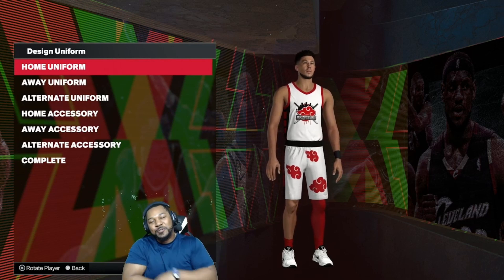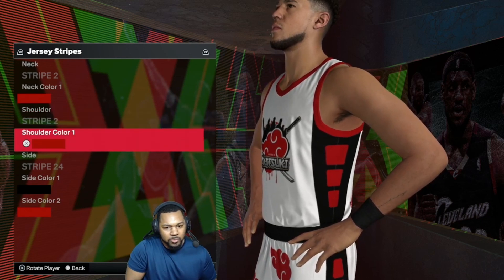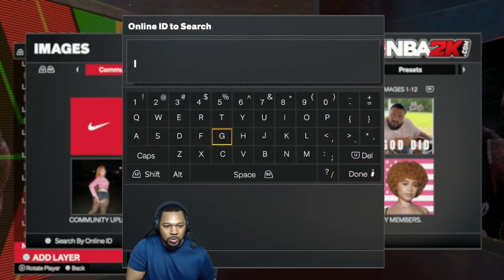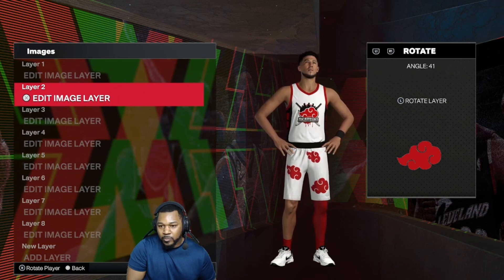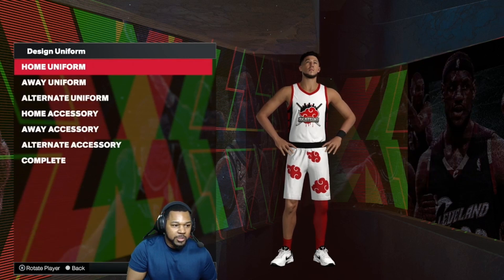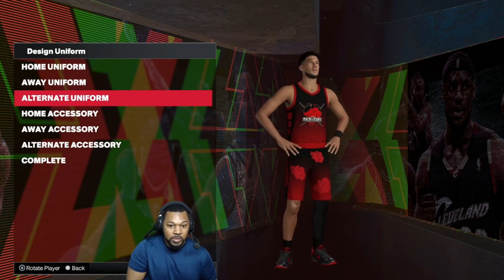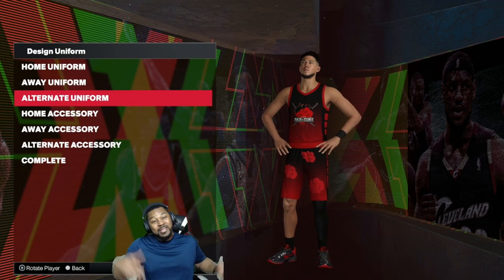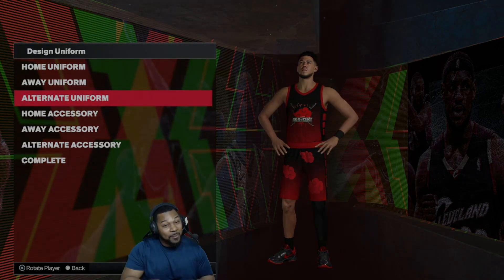NBA 2k24 - Best MyTeam/ProAm Jerseys - Akatsuki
0:00 - Intro
0:36 - Home Jerseys
3:44 - Away Jerseys
4:30 - Alternate Jerseys
6:06 - Outro

Video on How to Upload Images to NBA2k24 from Google Drive Below!!